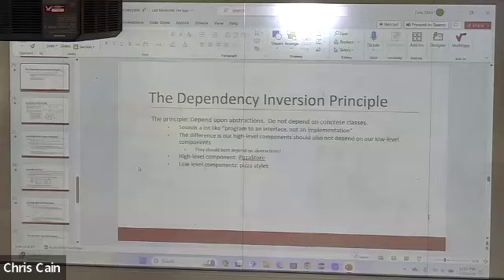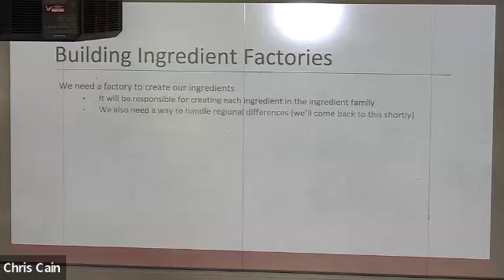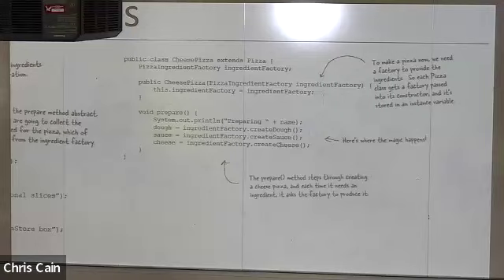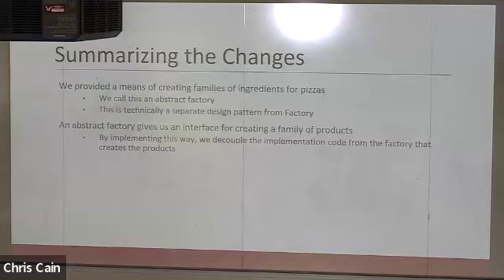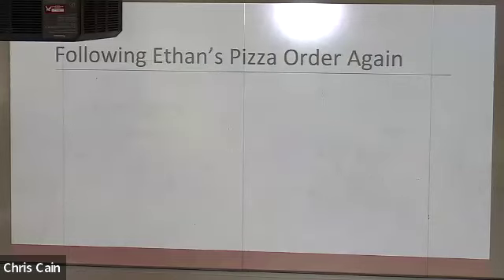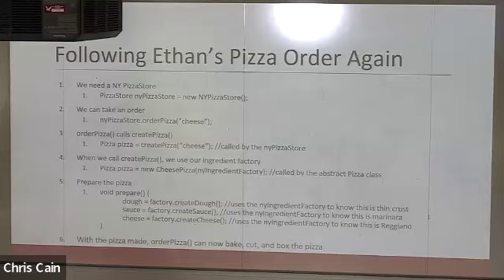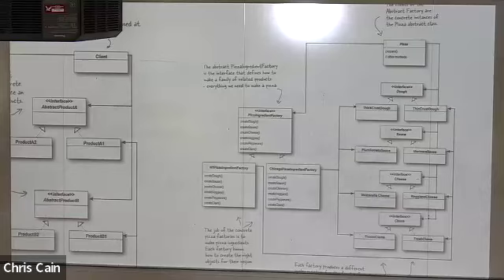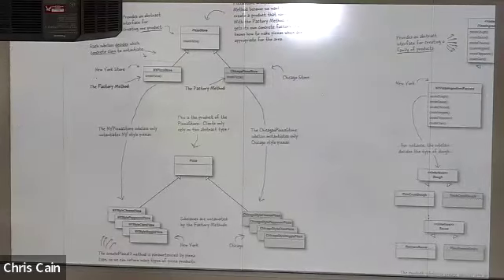CSCD 212 May 08 2024